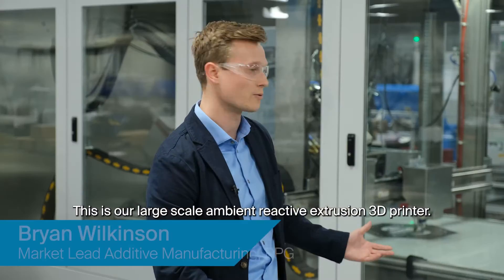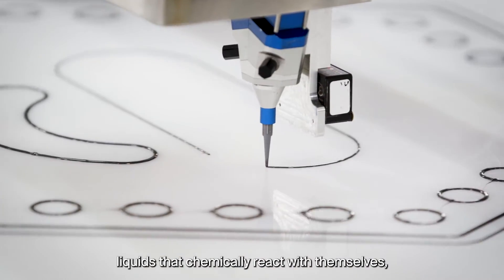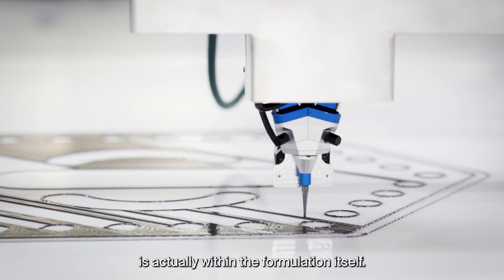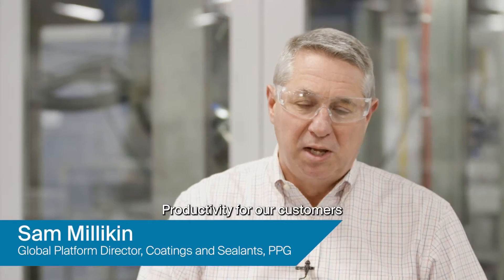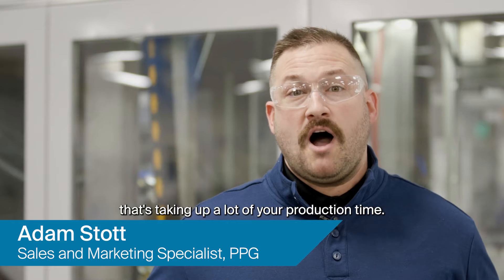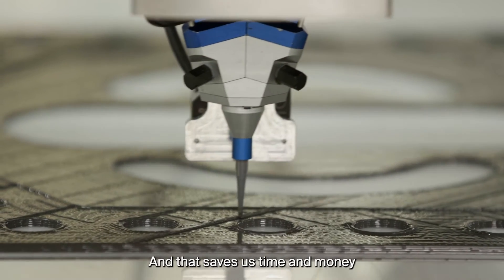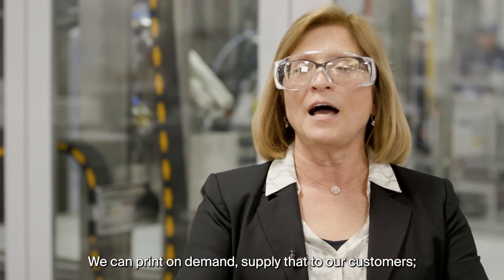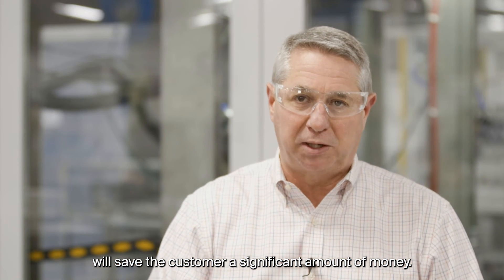PPG ARE Additive Manufacturing Technology 2023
Our proprietary PPG ARE additive manufacturing technology is an agile, reactive extrusion-based technology that expands the capabilities of current manufacturing technologies with a broad selection of new materials and use-cases.